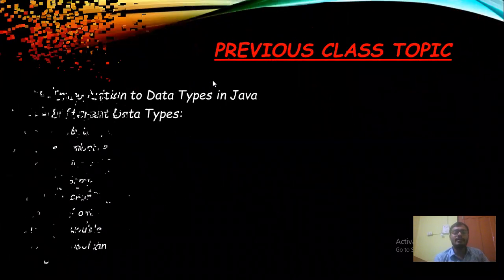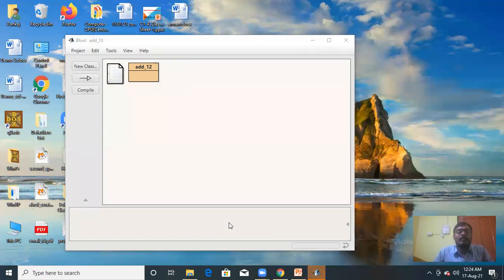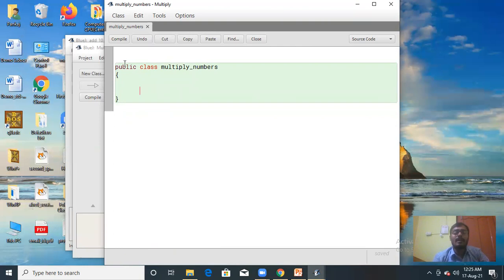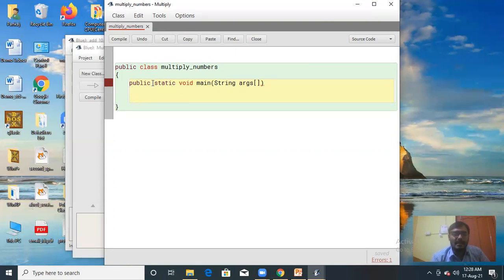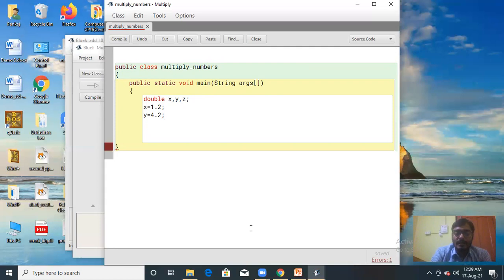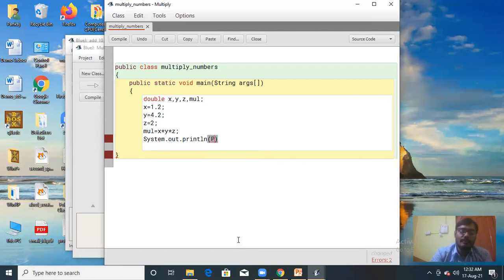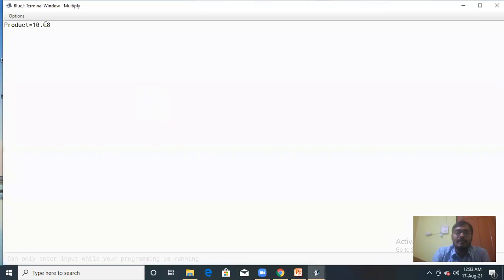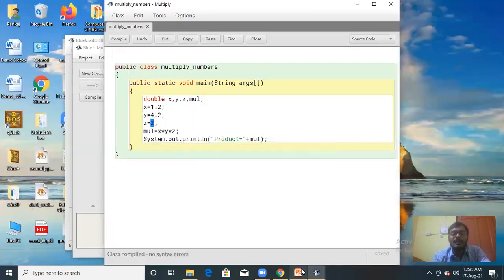video 2021_std-8_ch-5.8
Program to multiply three numbers